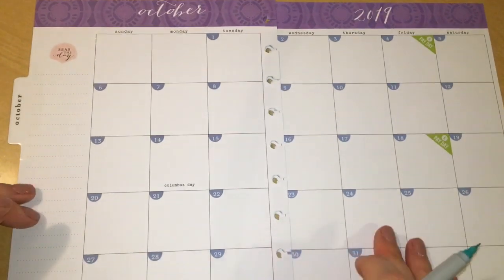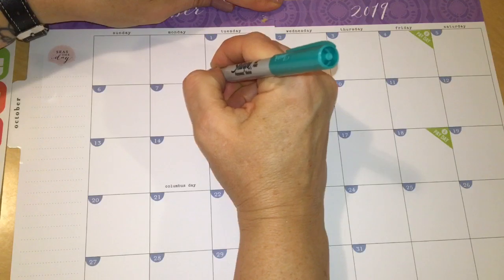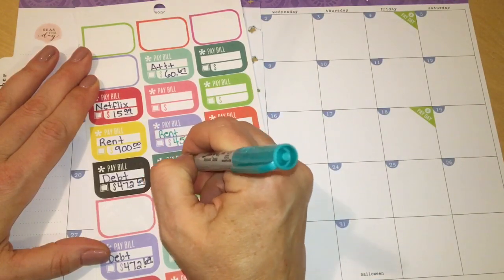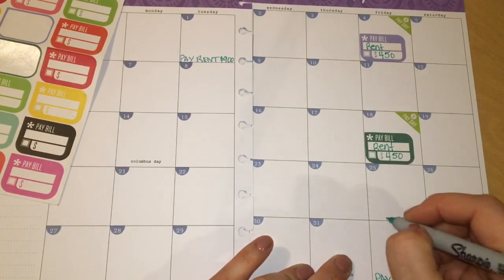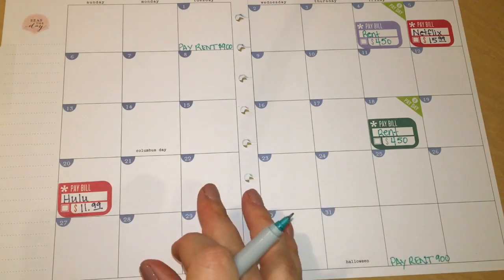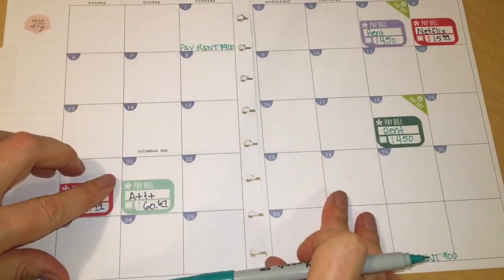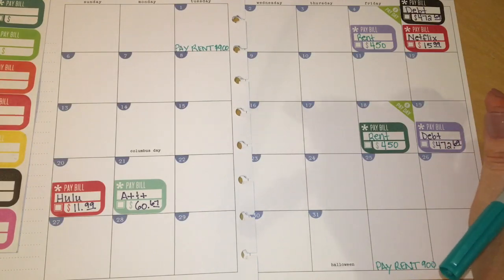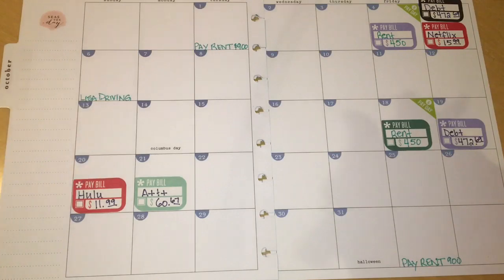October Bills Monthly View | Happy Planner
Hi World!

My name is Lisa. I’m a 44 year old single person living in the Northern Virginia area. This channel was created to keep myself accountable and to help me stick to my budget.

Debt as of 2/1/2019: $55,900
Debt as of 5/18/19:  $39,100
Debt as of 6/20/2019:  $38,363
Debt as of 7/1/2019: $31,835
Debt as of 7/12/2019 $31,362.31
Debt as of 9/1/2019 $29,857.42

Similar Happy Planner
Clever Fox Budget Planner
Clever Fox Dotted Notebook
The Happy Planner Classic Deluxe Cover, Big Plans Mint
The Happy Planner Mini Note, Fill Paper
Adams 2 column ledger
Bella Taylor Wallet
Eccolo Lined Journal
Fireproof Safe

Filming:
Iphone 6S
Cell Phone Stand/Holder